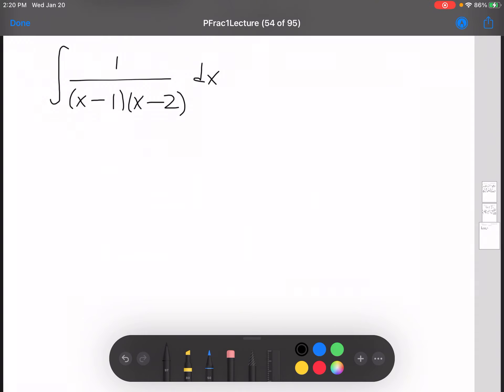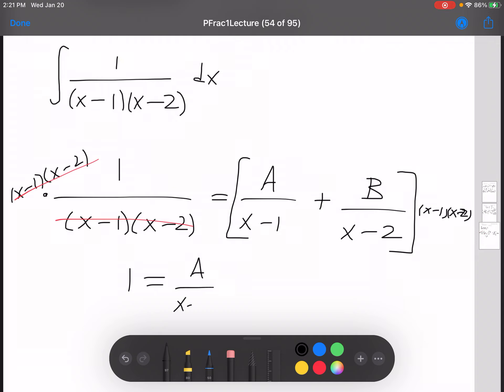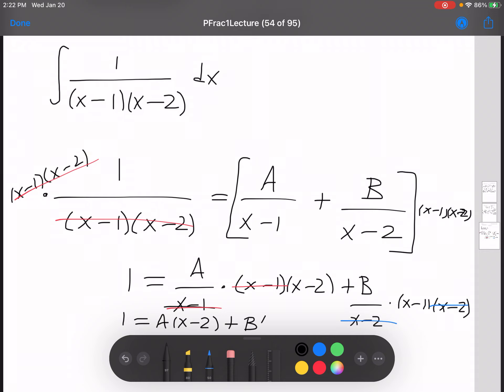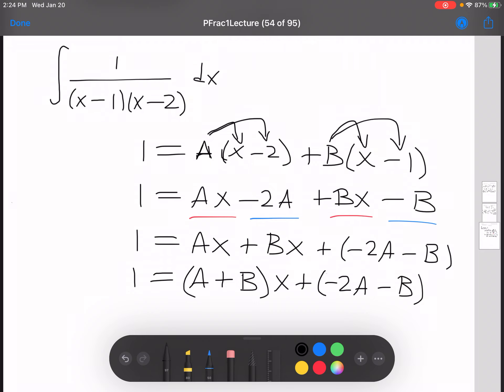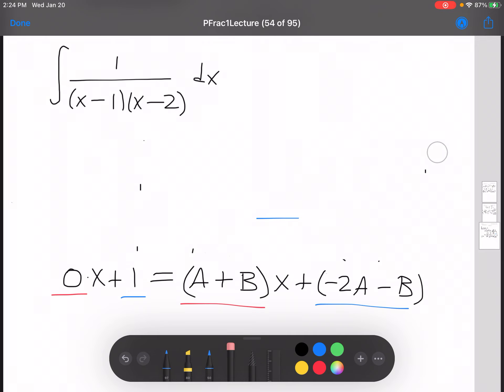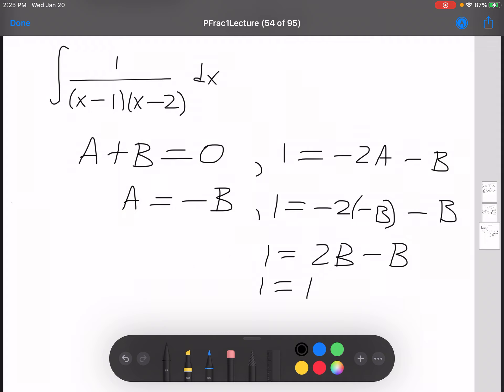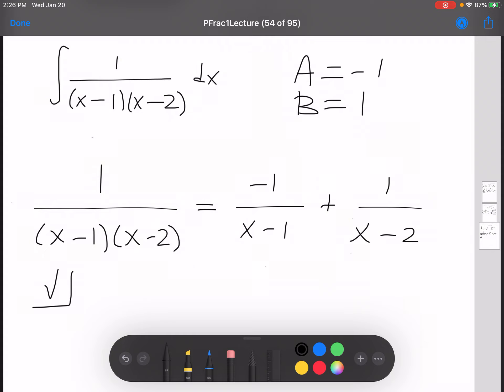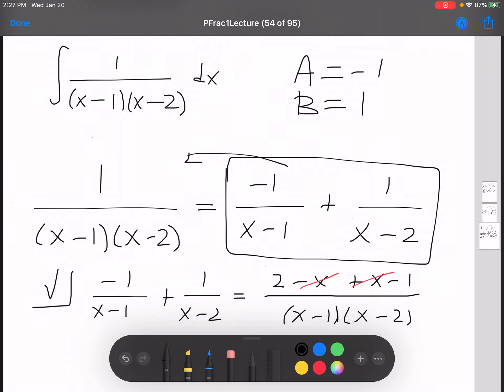PFrac 1 Example 1